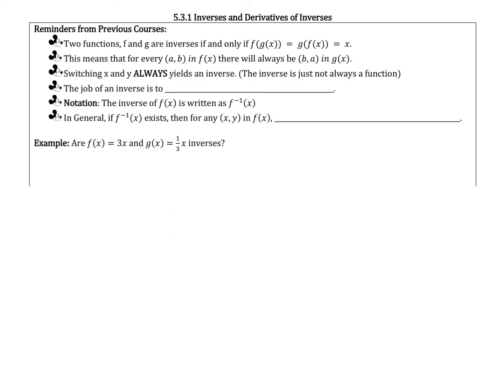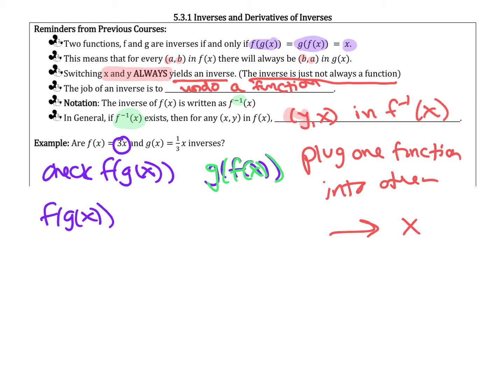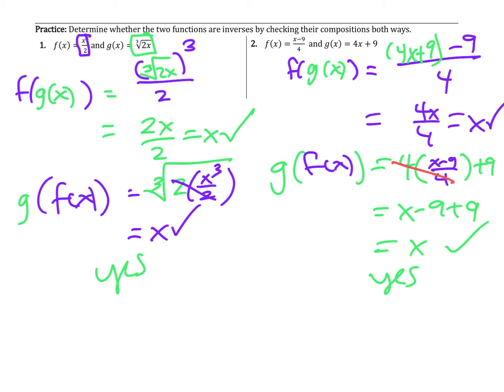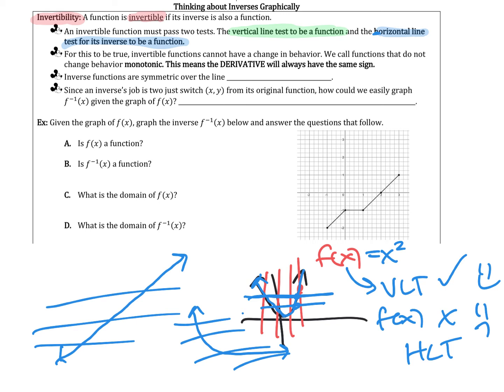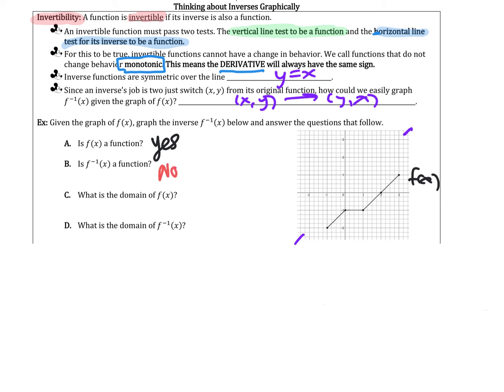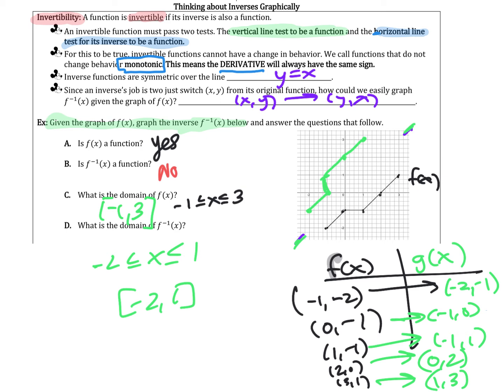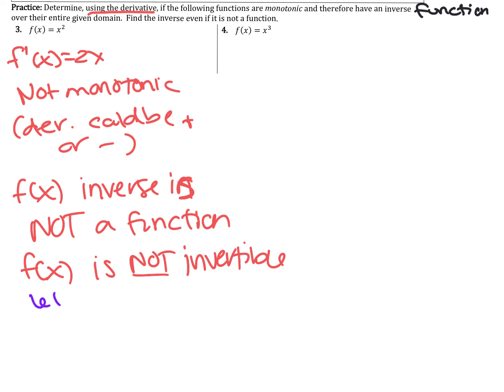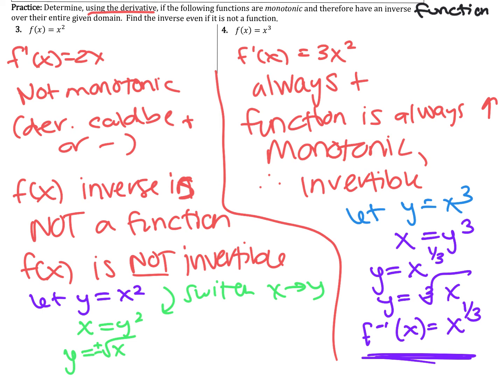5.3 Part 1 Inverses and Derivatives of Inverses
In this video, we review what an inverse is, how to determine if two functions are inverses, and how to graph inverses.  We also introduce the idea of invertibility and how to use the horizontal and vertical line tests to check for it.  Lastly we determine if a function is monotonic using the derivative and find inverses by hand.